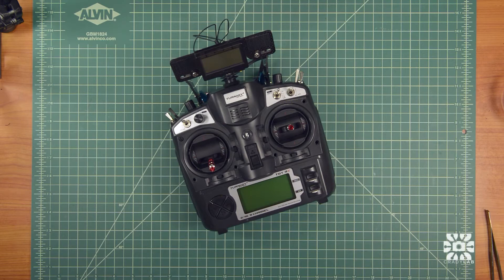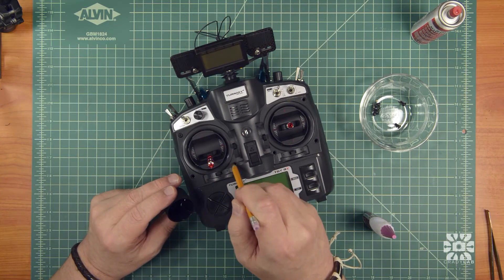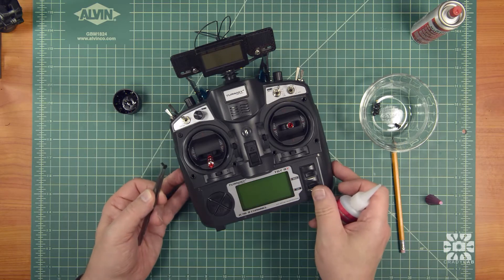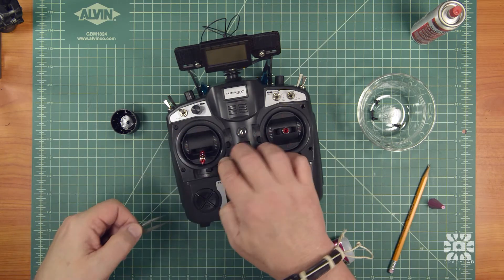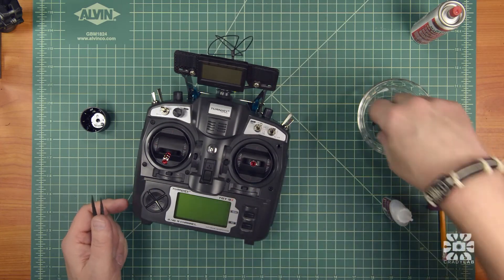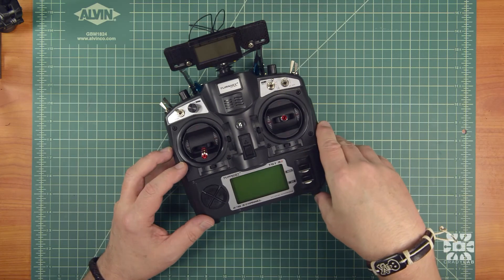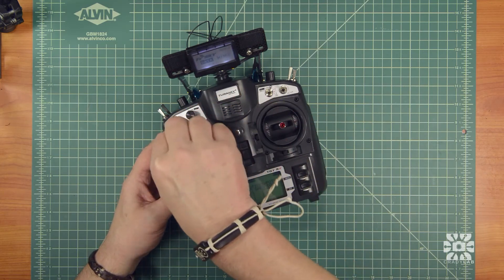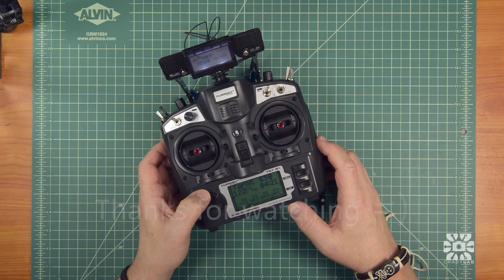Turnigy 9X Gimbal Upgrade -- Part 2 of 2 -- Calibration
Show your Turnigy 9X some love with sexy new gimbals.

The Turnigy 9X transmitter is one of the truly great bargains in RC. It’s well built, versatile, upgradeable, and best of all it is cheap. The down side of that economical design is that one or two of its components can be nagging reminders of just how cheap it really is and for me it’s the gimbals. Mind you they’re still pretty darned good and certainly adequate for most flying, but they do lack the precision and silky movement you find in higher end units.

Unfortunately there aren’t any direct-replacement gimbal upgrades available that simply ‘bolt on’ however, the lovely gimbals for the Aurora 9 transmitter come fairly close and with a bit of coaxing you can make them look and work as though Turnigy installed them at the factory.

Part 1 is a timelapse of the teardown, modifications, and installation of the new gimbals.
Part 2 covers final detailing and the all important re-calibration of the 9X to make the new gimbals usable.

RESOURCES